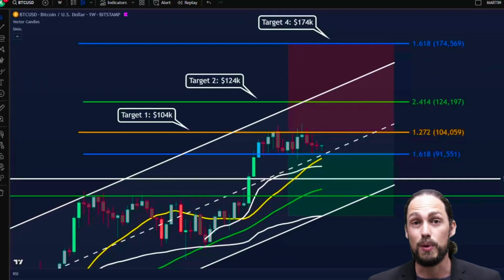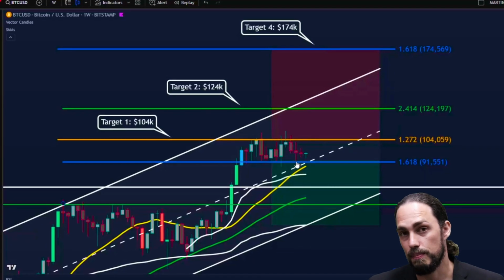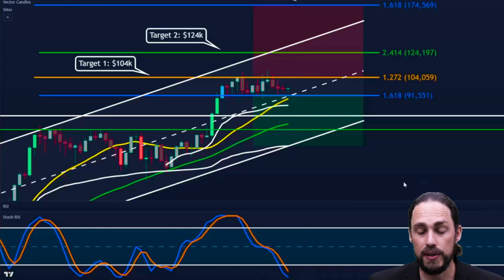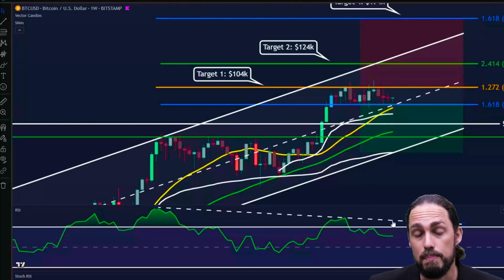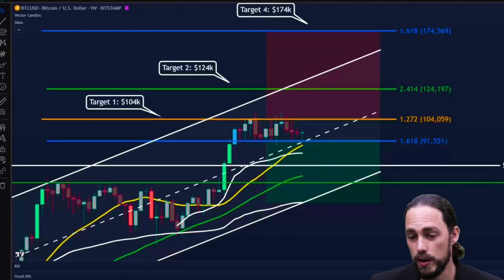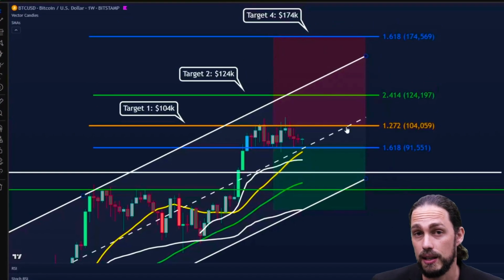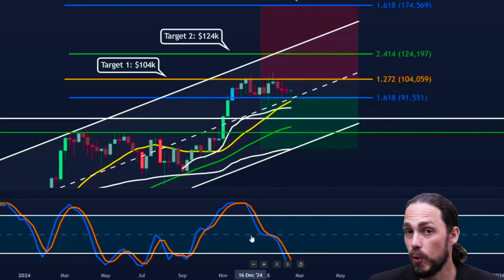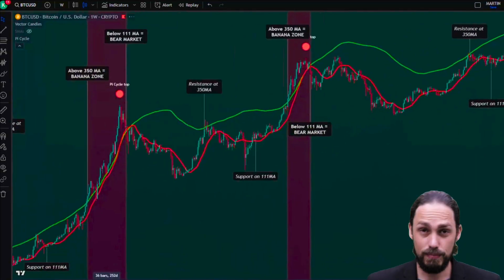Bitcoin Dips! 🚨 Key Levels You MUST Watch Now!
👉 Unlock exclusive mini-courses, trade alerts, and a weekly market report—all for free!

In this video, we break down Bitcoin’s latest dip and the key price levels that could determine its next big move. Will BTC bounce back or continue its downward trend? Stay ahead of the market with expert insights! 📉📈

💡 What You'll Learn in This Video:

✔️ Key support & resistance levels to watch right now.
✔️ What this pullback means for Bitcoin’s long-term trend.
✔️ How to trade Bitcoin’s next big move with confidence.

Don't miss out—position yourself for success in this volatile market!

⏱ Timestamps:
0:00 Welcome
0:08 Intro
0:32 Previous Bitcoin Targets Reached
2:20 Current Bitcoin Range
3:34 Stochastic RSI Losing Momentum
5:15 RSI Bearish Divergence
7:05 Key Support Levels
9:14 Key Resistance Levels
10:45 Current Setup
11:16 Pi Cycle Top
12:47 Final Thoughts
13:07 Outro